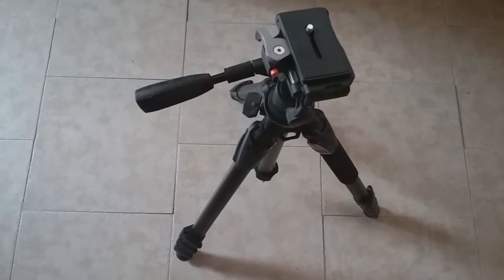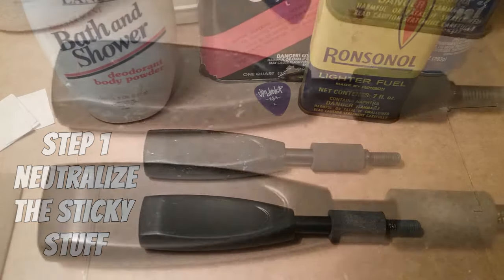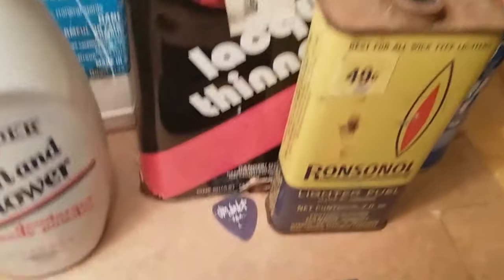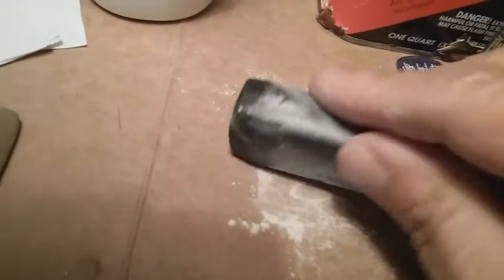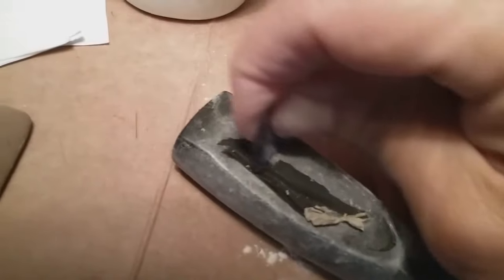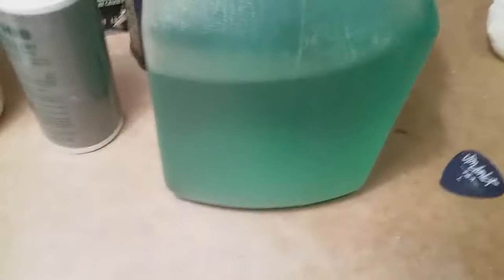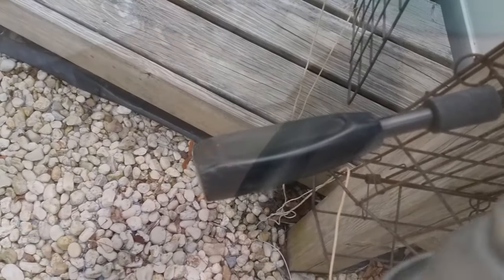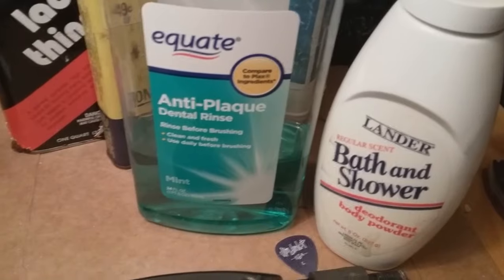Sticky Rubber Photography Equipment Fix Hack Testing Toxic and Nontoxic Solvents.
Remove Sticky Rubber Coatings From Photo Equipment, Computers and Other Plastic Items testing Toxic and Nontoxic Solvents. Any Well Stocked Medicine Cabinet has the safe stuff you need for this Simple Hack.